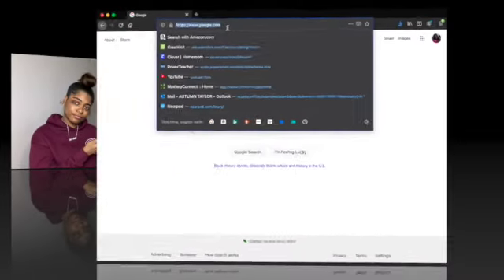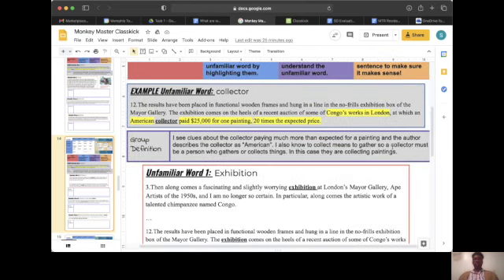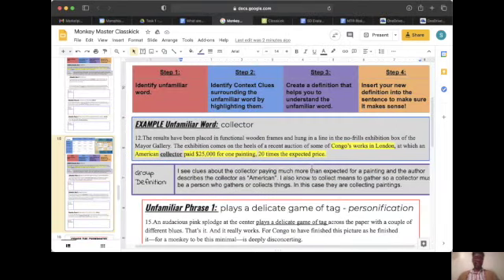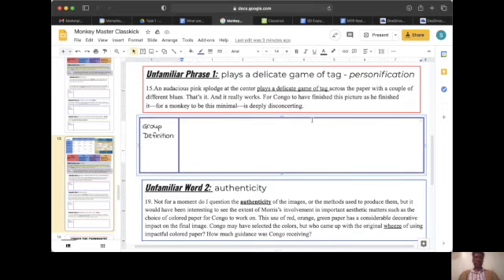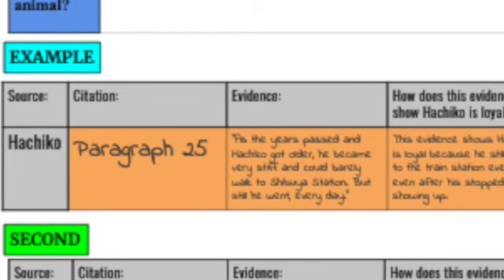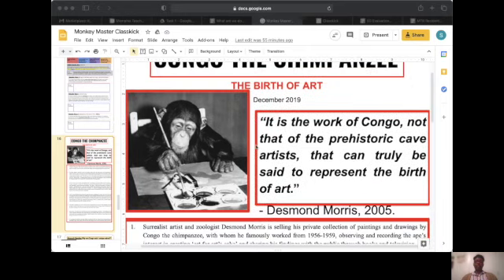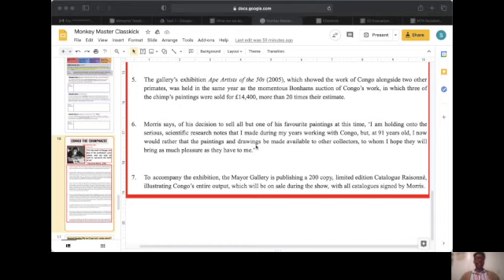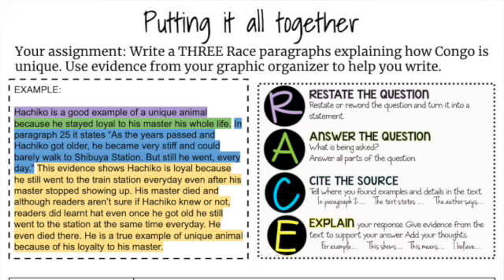2/24-26 Asynchronous Lesson